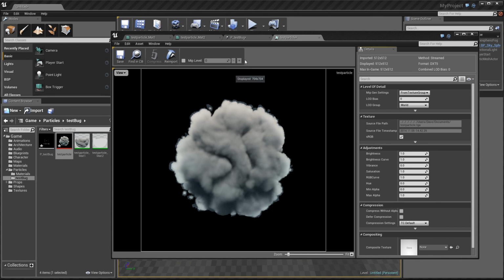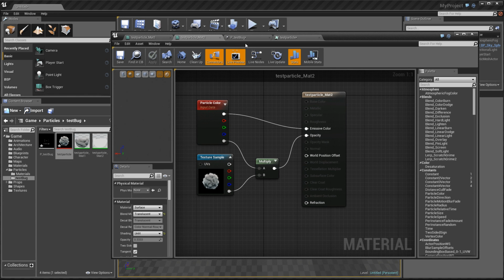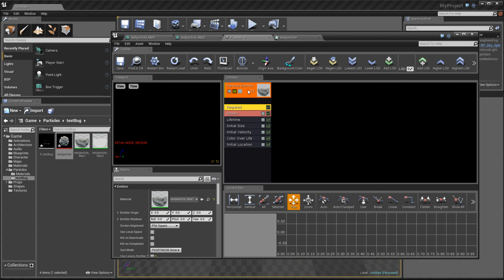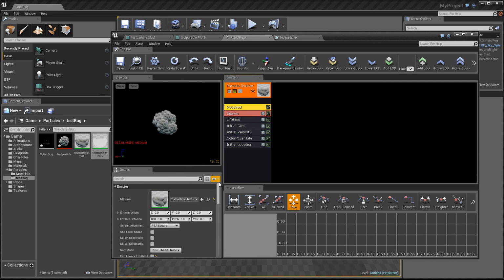Particle Fade UE4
the popping is not easy to see due to frame rate on capture, but it is visible and reproducible.